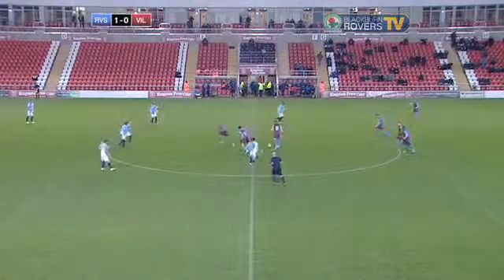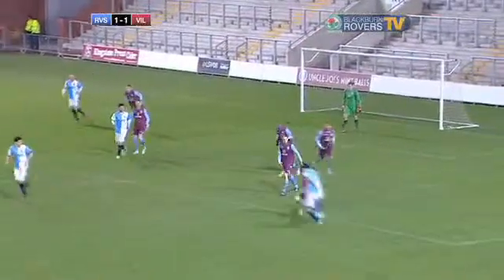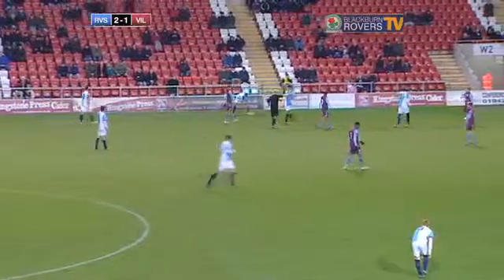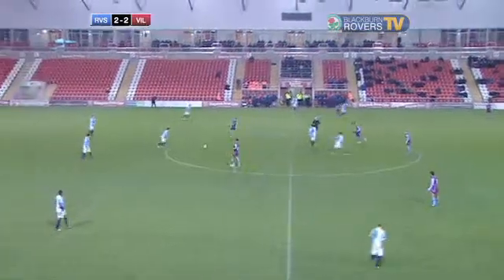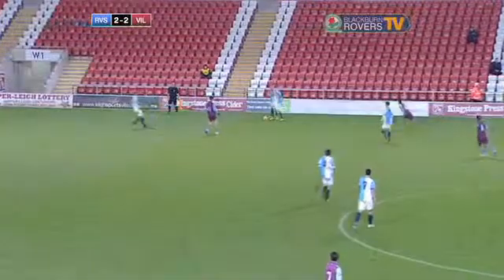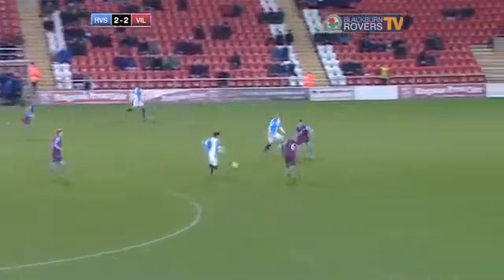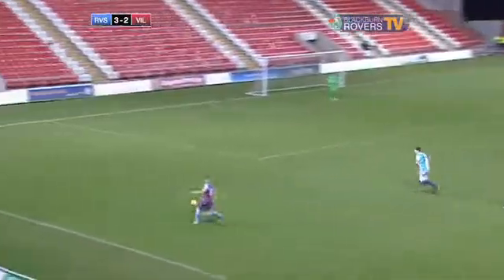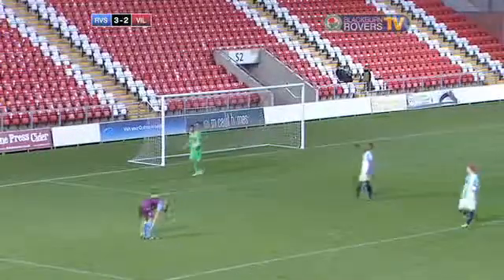blackburn u21 villa 1.flv